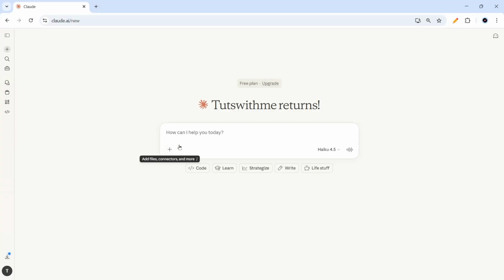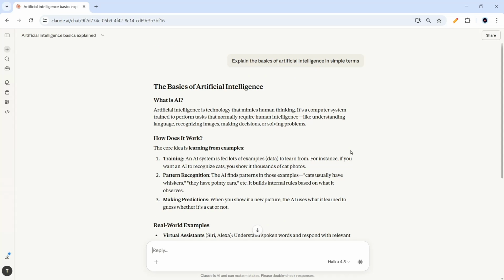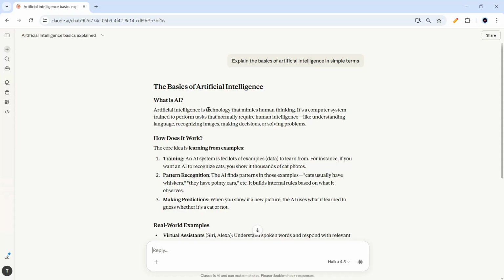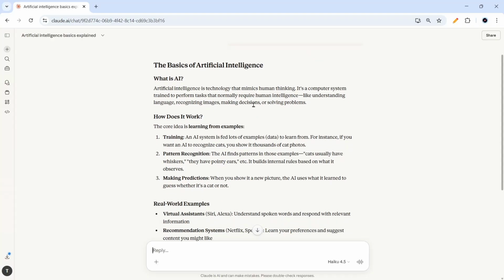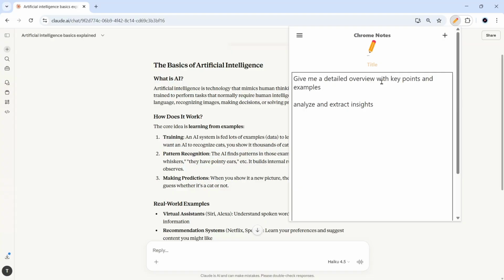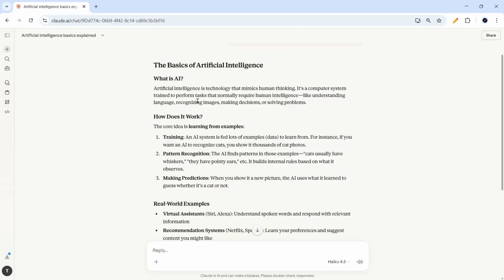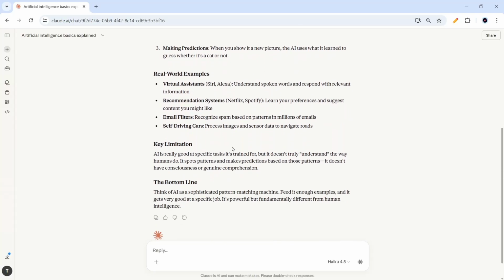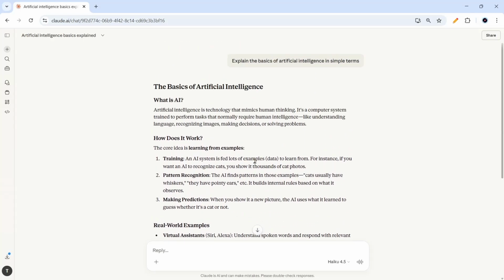How to Use Claude AI for Research - Beginners Guide